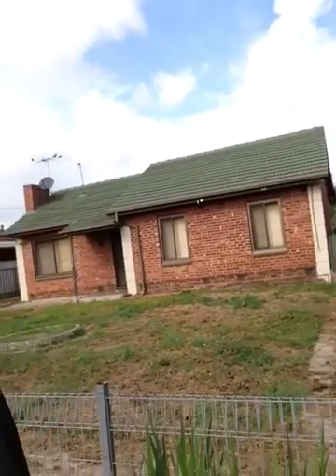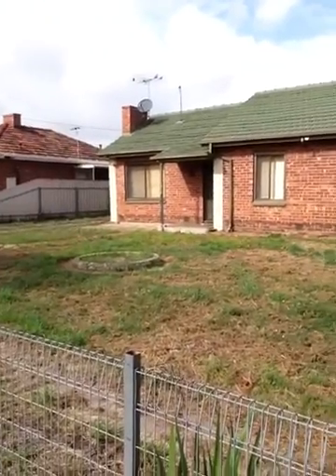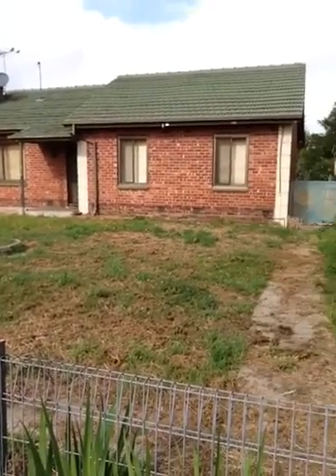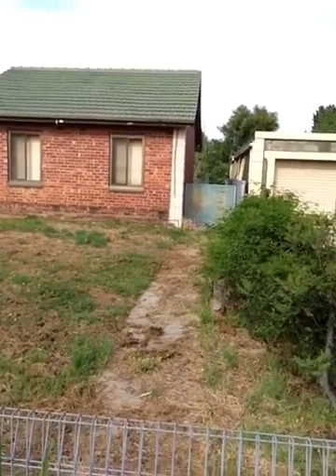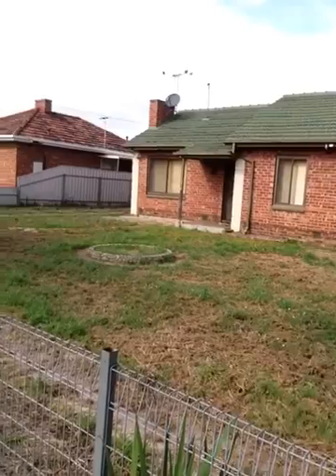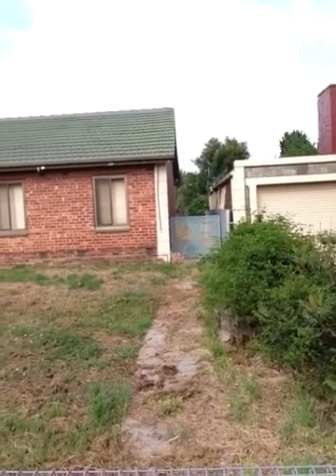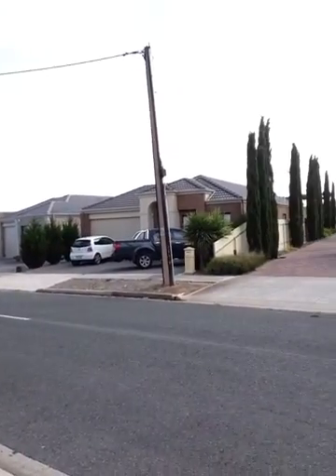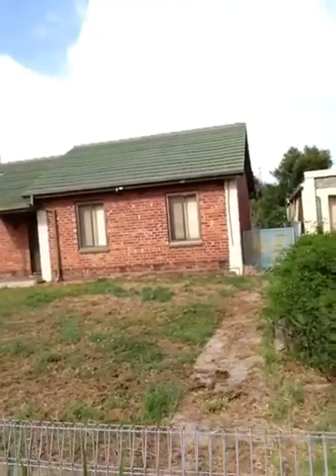Site Assessment in Clearview